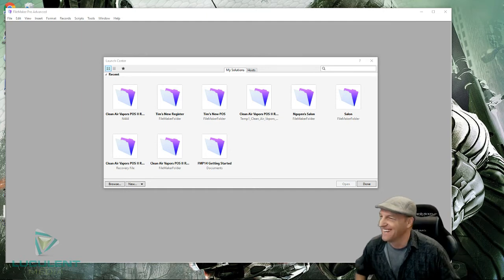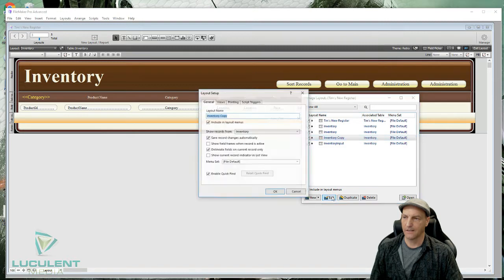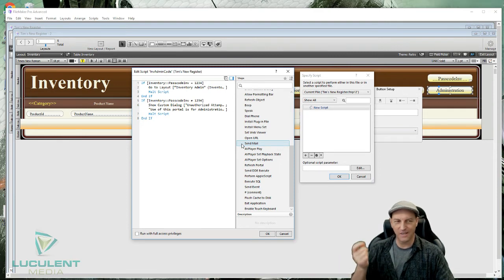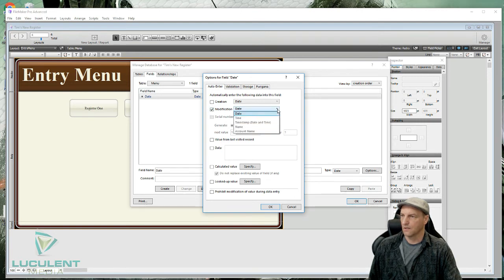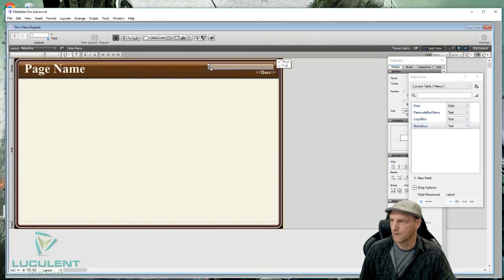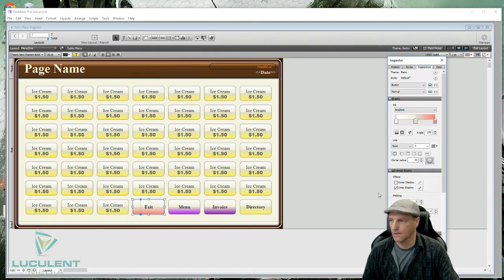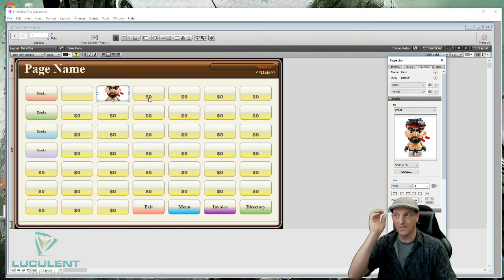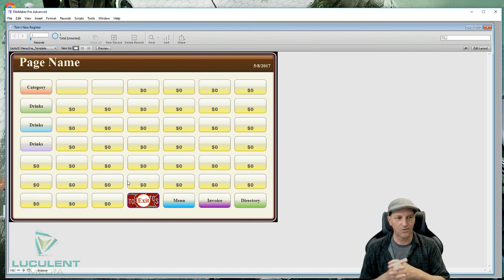Filemaker Inventory Complete - 720p HD Make Layouts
Complete layouts for all the inventory needs and password protecting the admin pages.  Discussion with regards to multi use registers and duplicated invoicing.